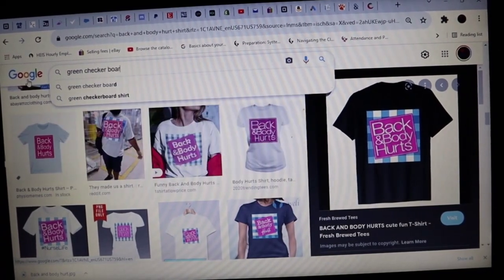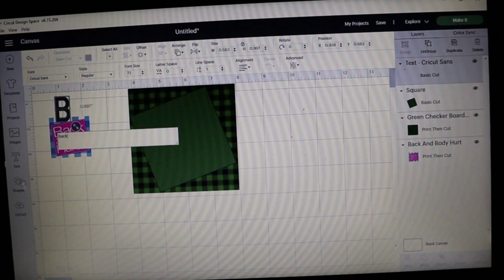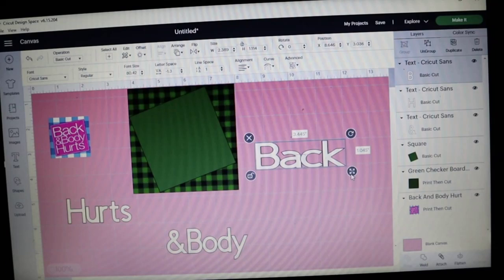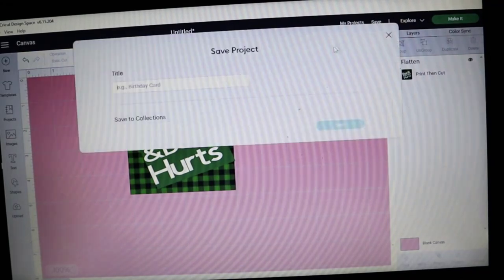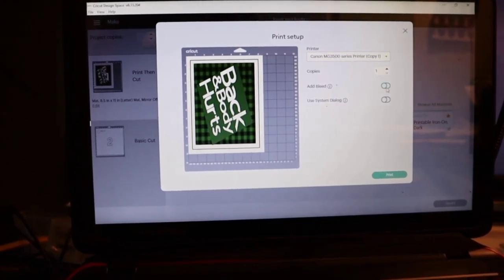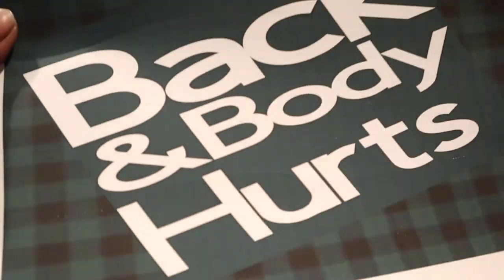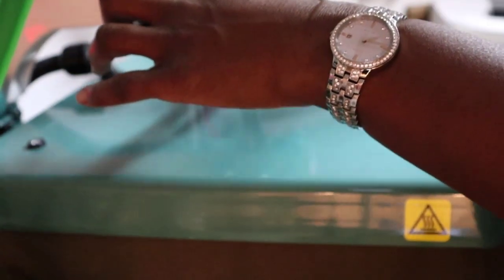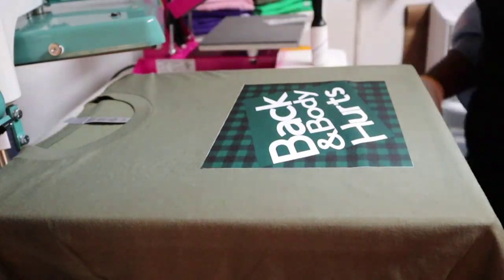How to Print Colored Image on a Shirt Using A Cricket Cutter and Avery Transfers for Dark Fabrics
How to Print an Image on a Tee-shirt using Avery Heat Transfer Paper, a Cricket Cutter, and Canon Printer.

Avery Transfer Sheets

Cricket Explore Air 2 Cutting machine

Canon PIXMA MG3522 Wireless Inkjet Photo All-in-One Printer - Print, Copy, Scanner

Canon EOS M50 Mark II Content Creator Kit, Mirrorless 4K Vlogging Camera Kit Includes EF-M 15-45mm Lens, Tripod Grip, Stereo Microphone

To order from The Boutique

Sign up to receive 20%off your 1st order at the BOUTIQUE: flow.page/spillingboutique

Spillingtees313